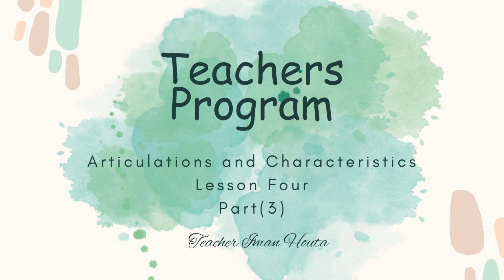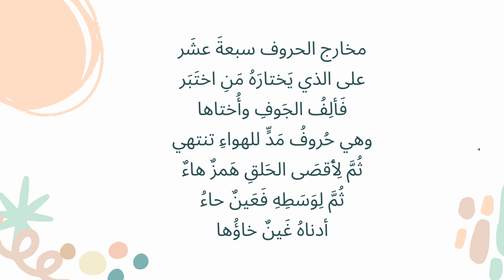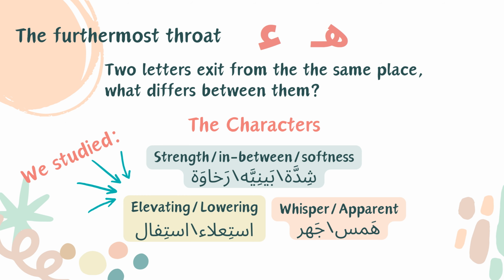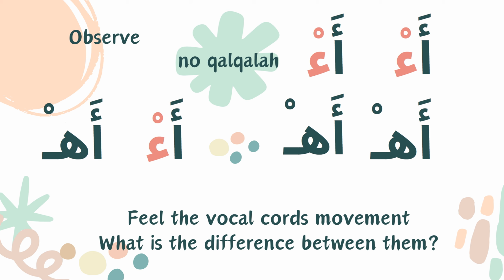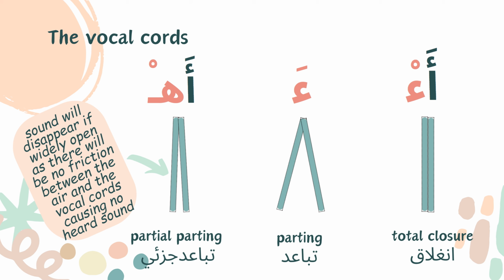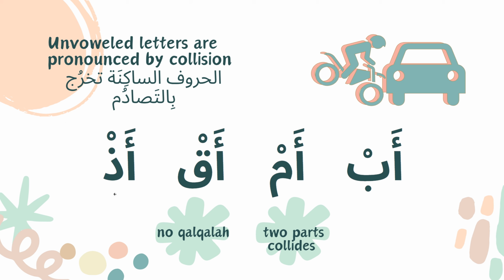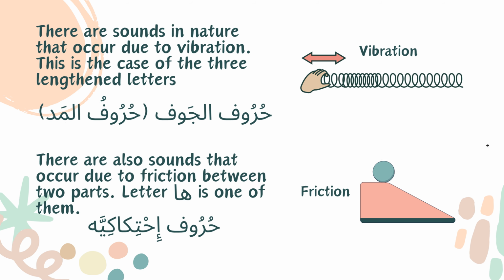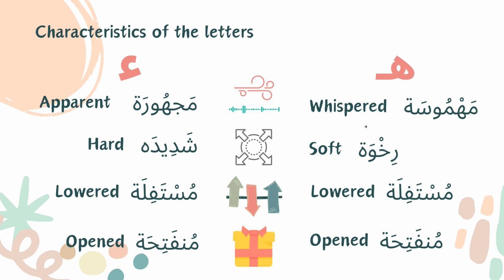Lesson Four Part Three 4.3 - Articulations&Characteristics